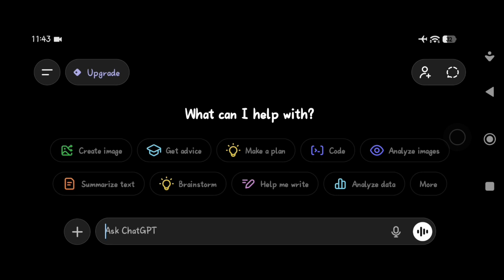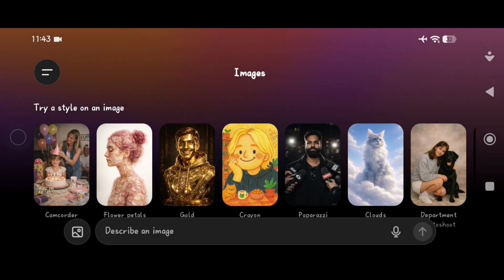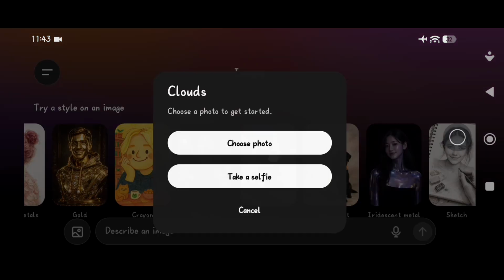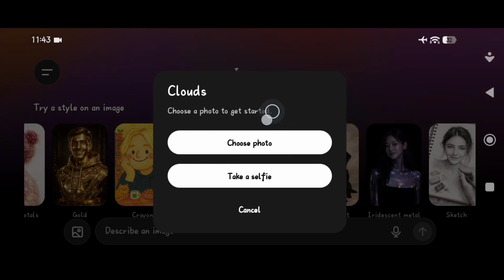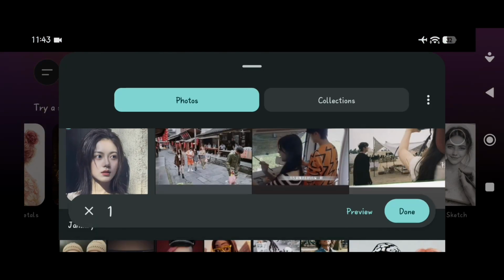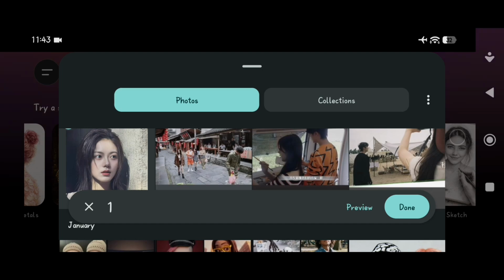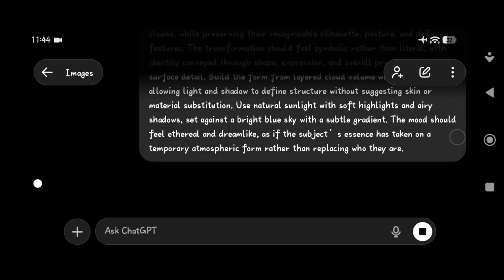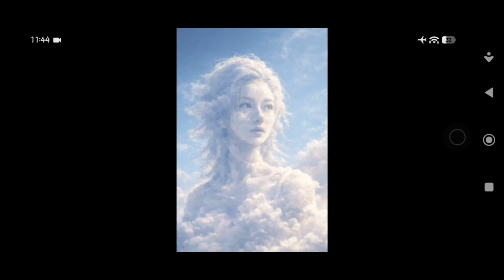How to Turn Photos into Cloud Art in ChatGPT | Create Dreamy Cloud Styles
Learn how to turn any regular photo into a stunning cloud style artwork using ChatGPT. This step-by-step tutorial shows you how to use image styles in ChatGPT to transform your pictures into dreamy objects floating in the sky. Discover the simple process to upload your gallery photos or selfies and generate unique cloud art easily.

0:00 Turn Photos into Cloud Art
0:14 Access Image Styles in ChatGPT
0:27 Upload Photos from Gallery
1:12 View Dreamy Cloud Artwork Results